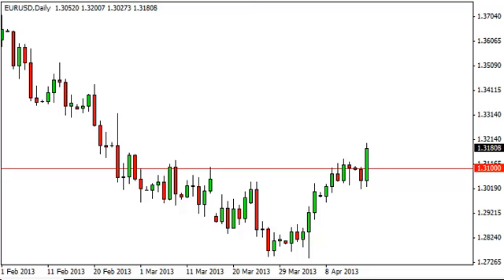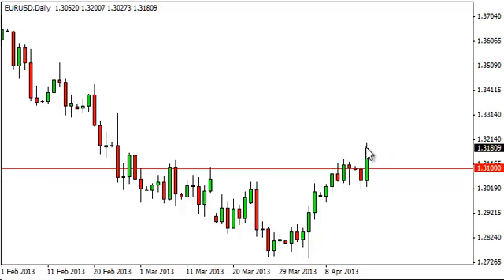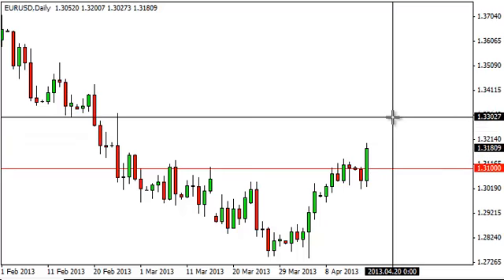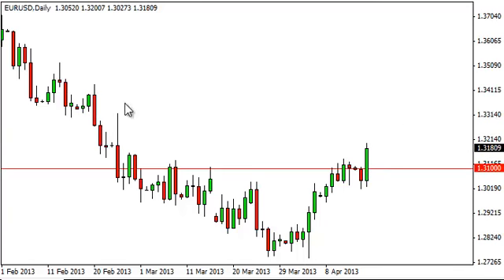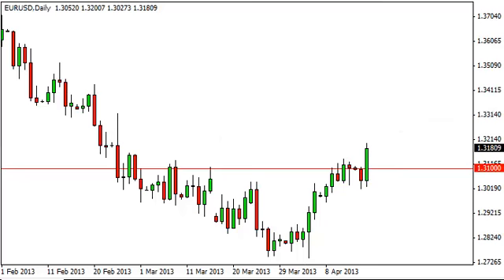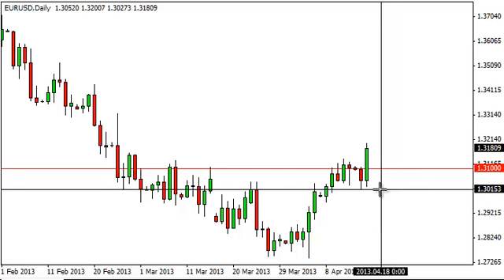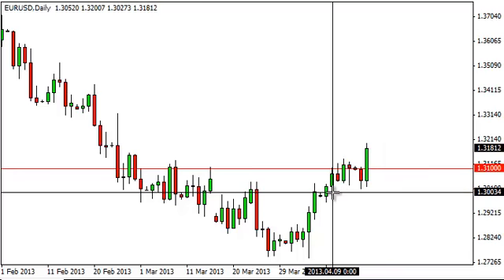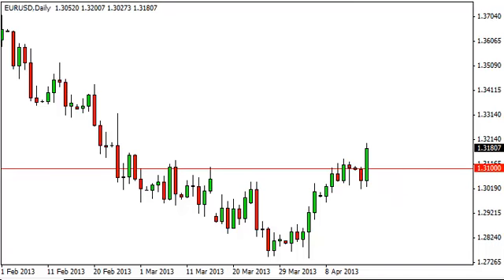EUR/USD Technical Analysis for April 17, 2013 by FXEmpire.com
- April 17, 2013 currency daily technical analysis for the EUR/USD pair. Forex Technical Analysis Forex Fundamental Analysis and Forex Brokers on FX Empire